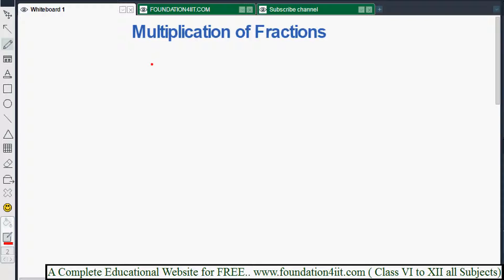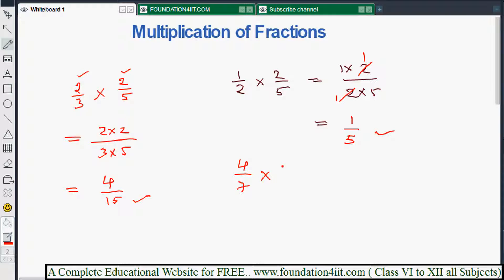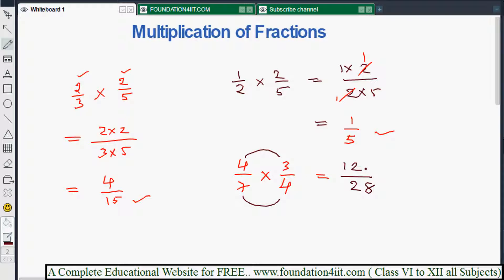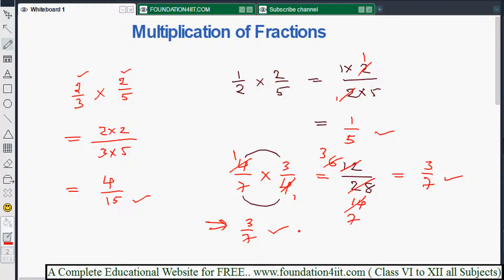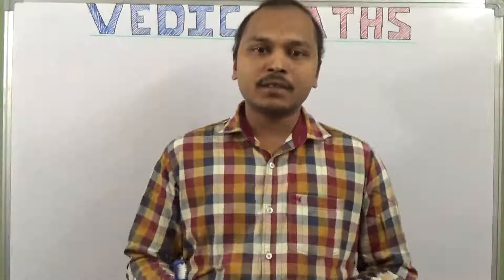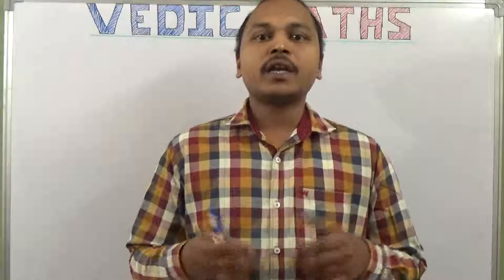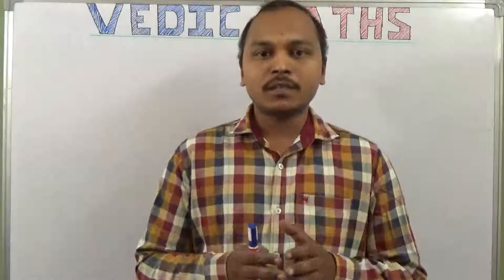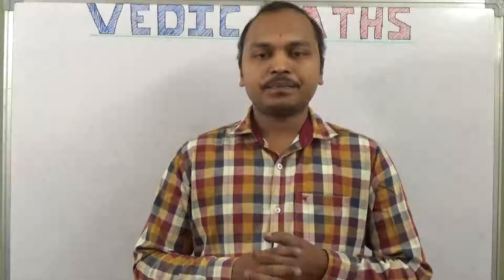Multiplication of Fractions || Vedic Maths! # 73